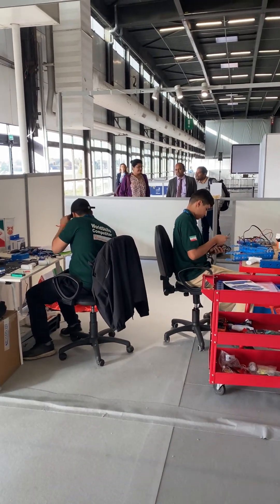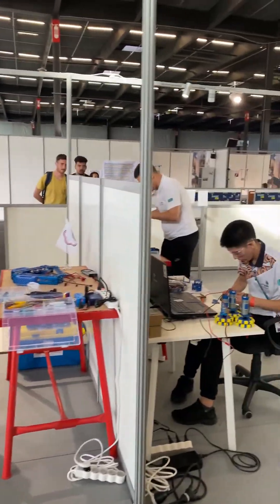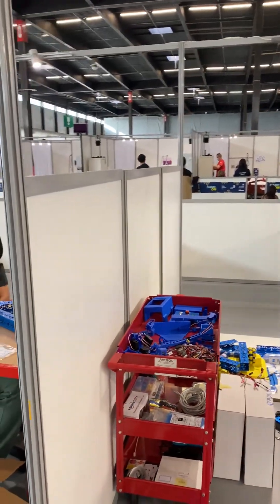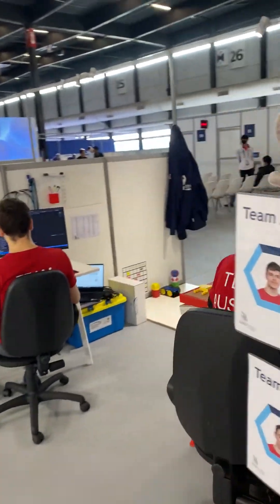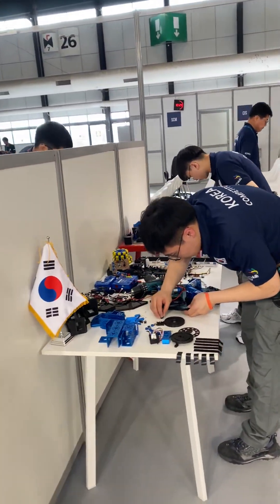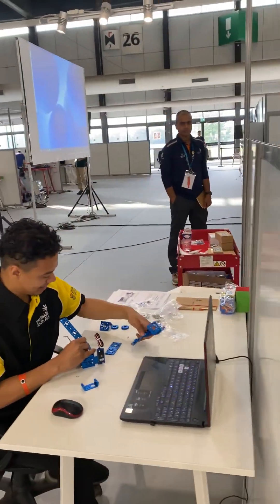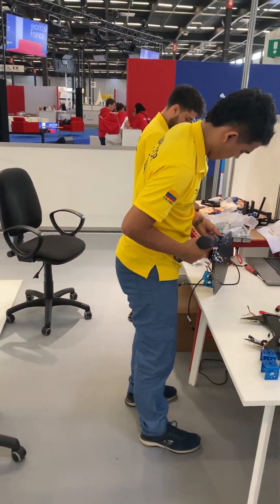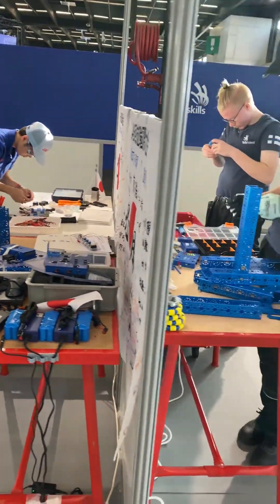WorldSkills Mobile Robotics Competition - Special Edition 2022, Bordeaux, France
Teams on C1 assembling their robots